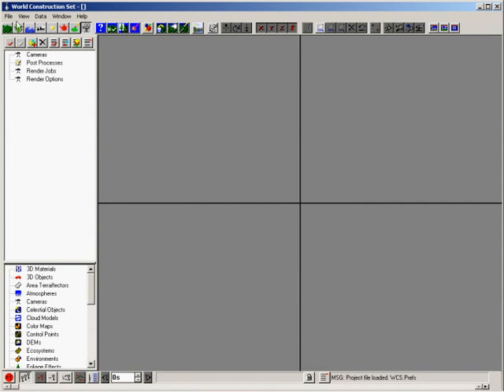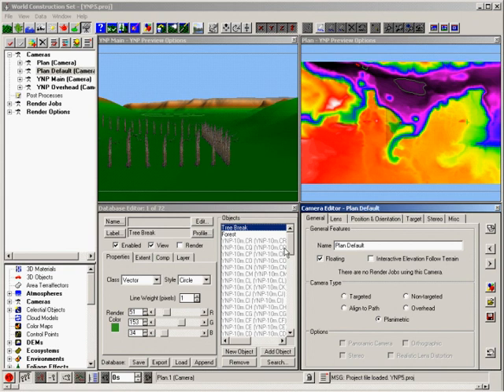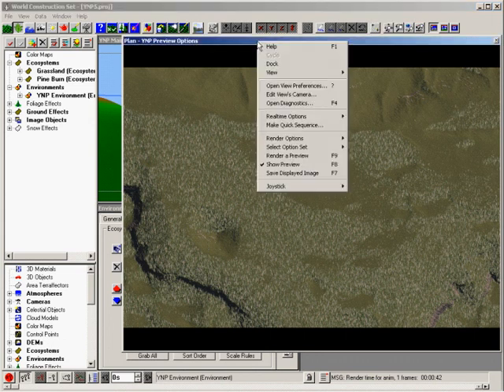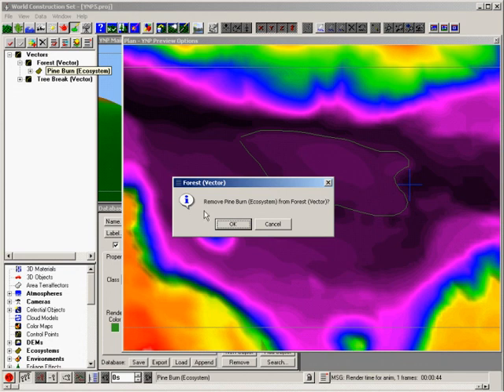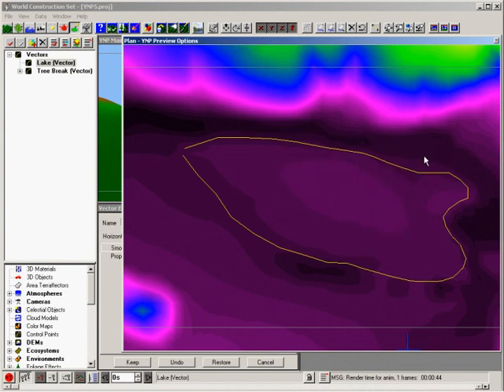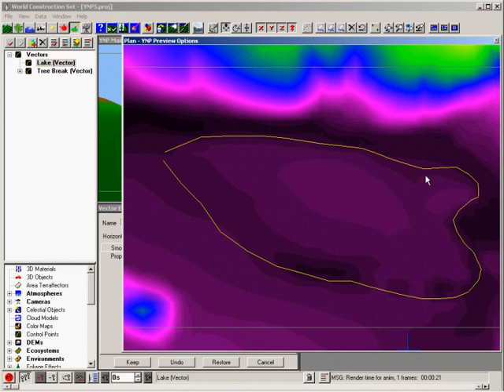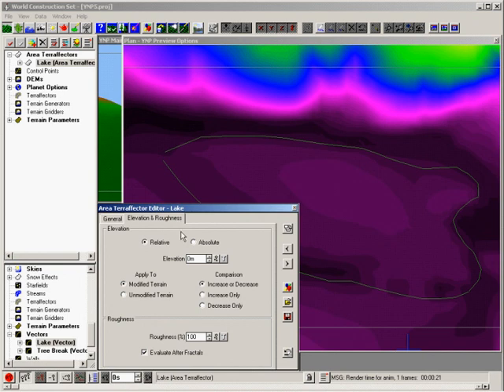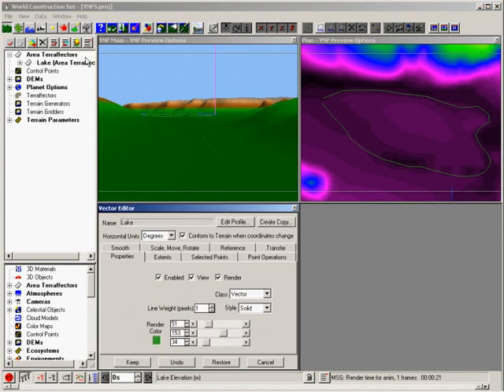World Construction Set 6 Tutorial 06 A (Lakes and Streams: Lake Bed)